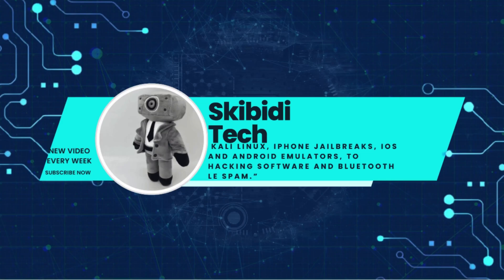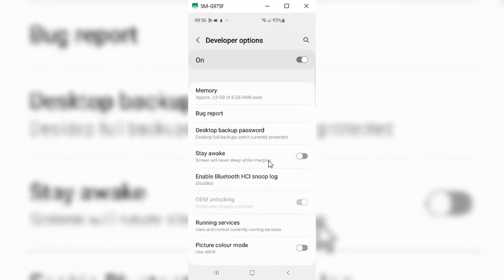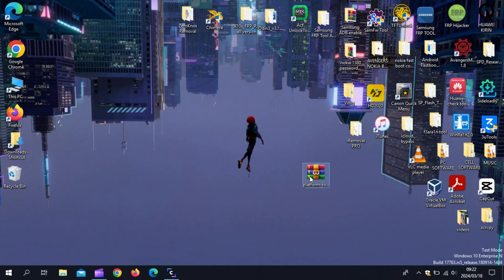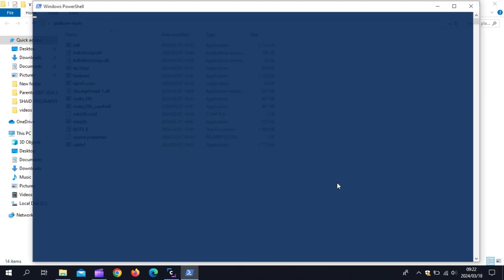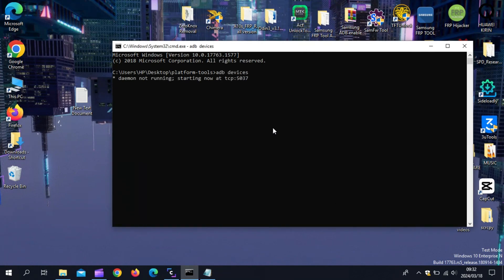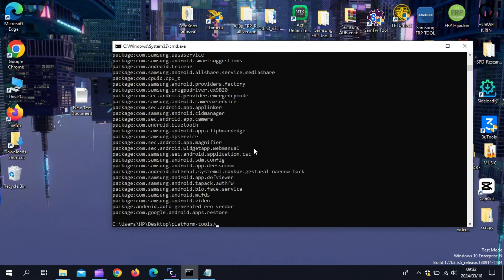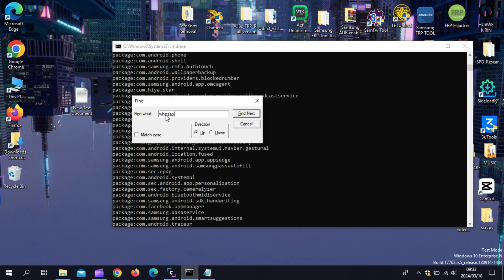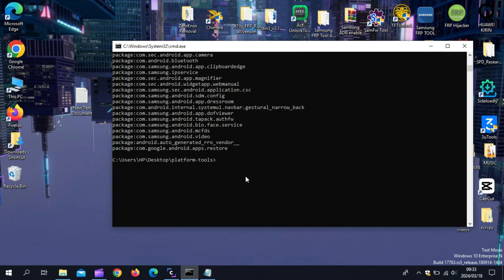How to Fix Can't install Whatsapp Messenger on Playstore 2024 | Part 2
This is part 2 of previous video
in this video i will show you how to fix can't install whatsapp messenger on playstore,,last video some people asked me to make another video on it with more details ,,so in this video i will show u complete process and step by step guide

Commands:
1)   adb devices

2)   adb shell cmd package list package -u

3)   CTRL + F

4)   adb shell pm uninstall (package-name)

       adb shell pm uninstall com.whatsapp

Important Note:
 when you use 2nd command and if you get error " Shell does not have permission to access user 105"" then 1st you need to go to settings on your phone,,then open lock and security ,,there you will find secure folder ,,,,just open it and then simply uninstall it..then you can start again with commands .